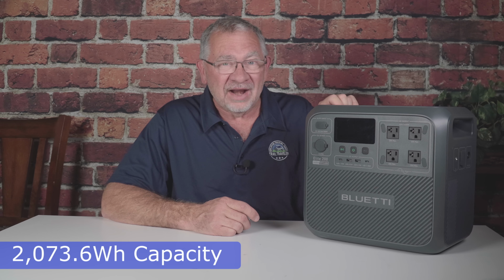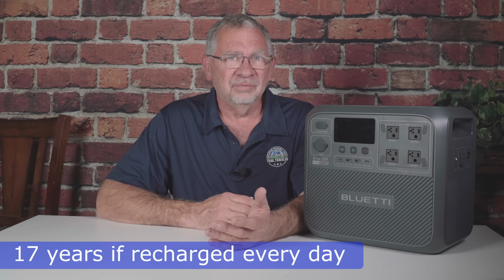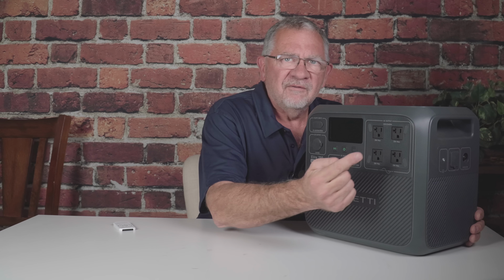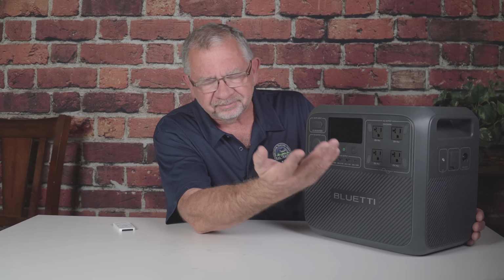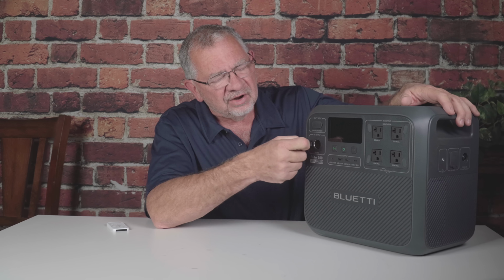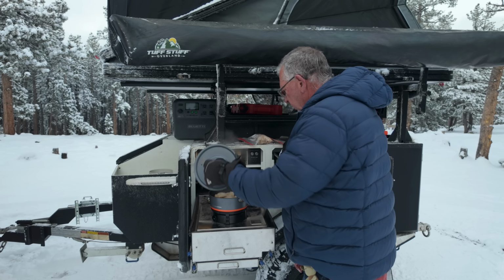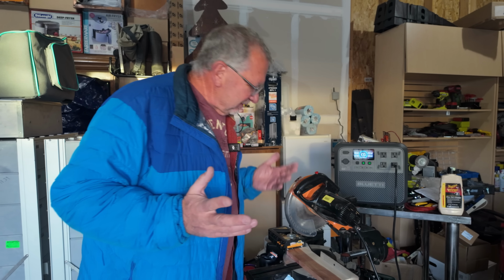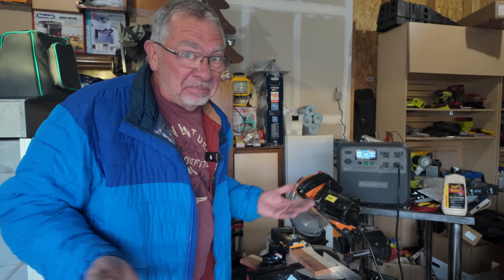When you need extreme power! - Bluetti Elite 200 v2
When you need TONS of power, the brand new Bluetti Elite 200 v2 delivers over 2000 Wh of battery capacity. We took this out and put it to the test in some extreme conditions to see if it could deliver during a winter camping trip.

Retevis HA1G GMRS Radio

JEEP GEAR
EZ Flate Inflation System Save 10% with code COFB10
Save 10% with code TRAILTRAVELER

Get $25 Off Orders Over $200 with Code 25OFF